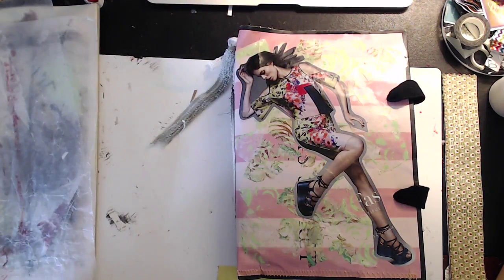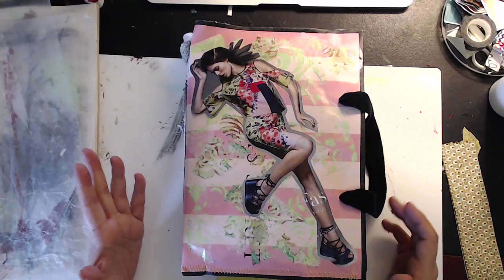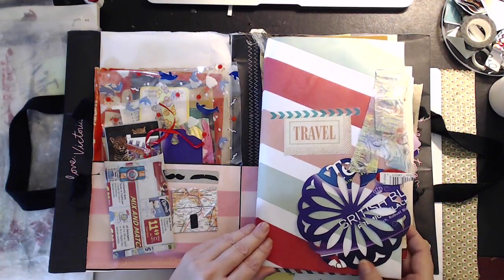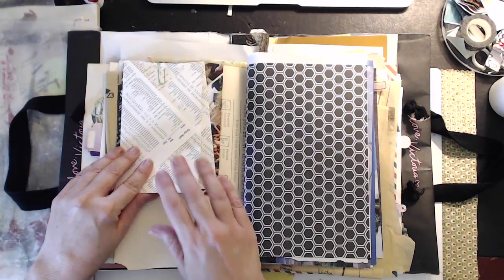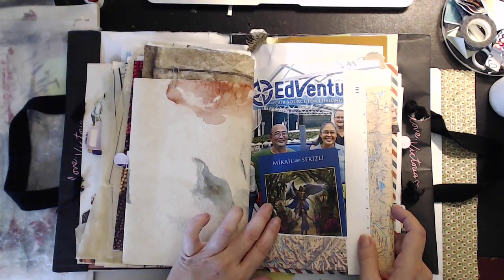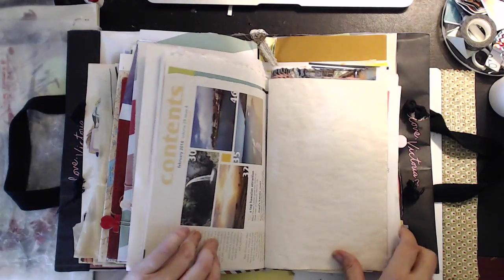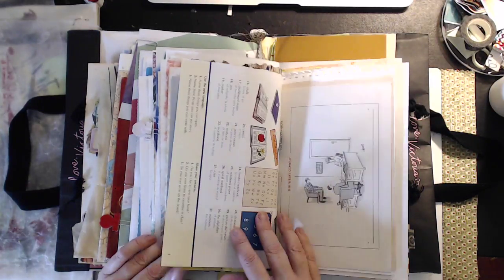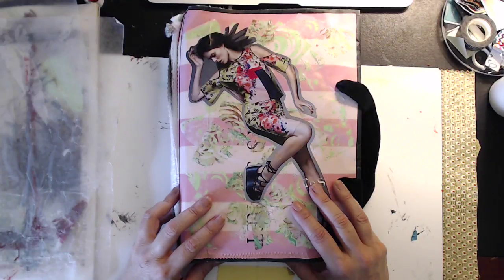Shopping Bag Junk Journal Flow Style #8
Quick look at a Victoria Secret Bag Flow-ish Journal. Fun easy way to make a supply/ share your stash journal. A fun way to collect materials in one place for your next project.